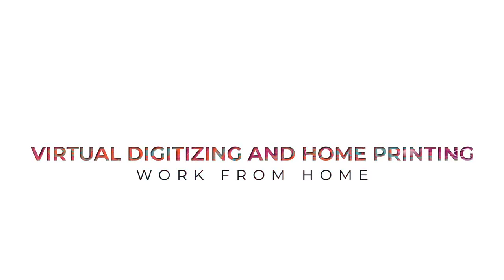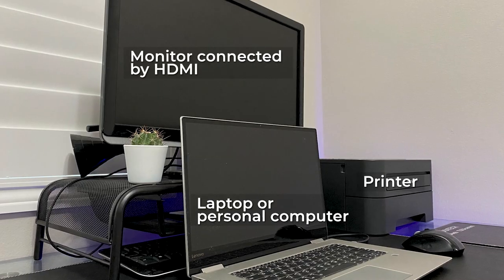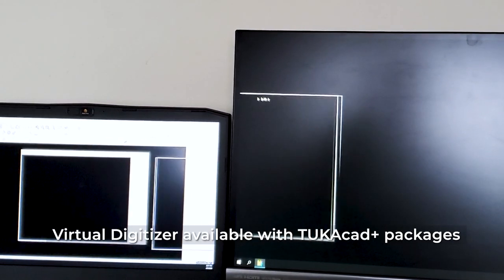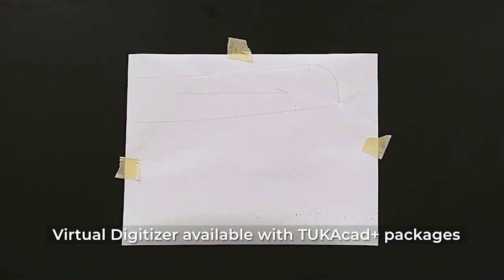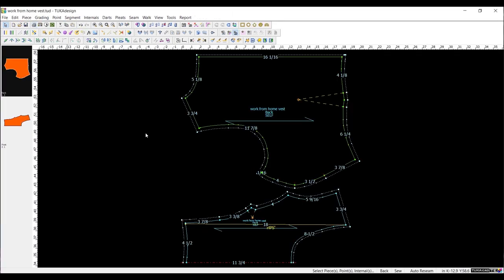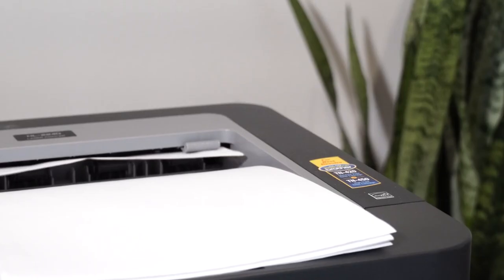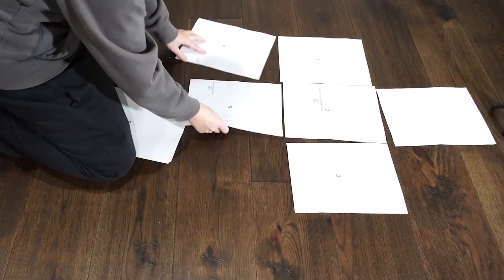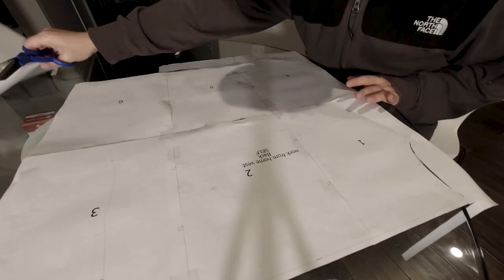Virtual Digitizing and Home Printing | Work From Home powered by Tukatech | TUKAdesign & TUKAcad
CAD pattern making no longer requires a clunky station with large machinery for digitizing and plotting. Stay productive using devices you have at home for CAD input and output!

SYSTEM REQUIREMENTS:
- Laptop or personal computer
- Monitor connected by HDMI
- Home printer

System Requirements: Microsoft Windows® 10 (previous windows will work such as 7/8/8.1) Intel® Core i5® processor (7th Gen.) (or better) Active internet connection

For MAC Users: This is a Windows® based software.